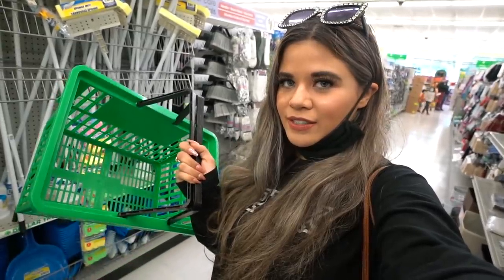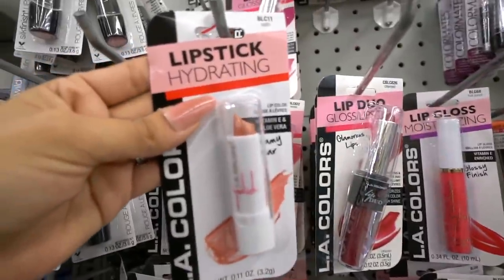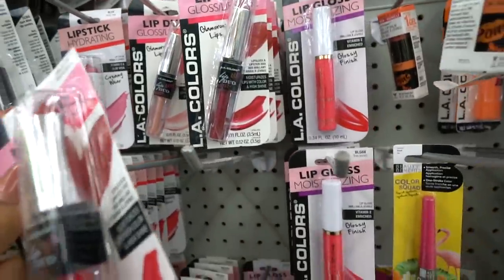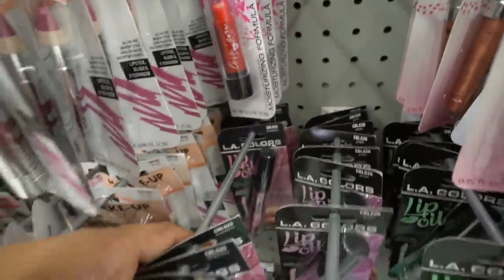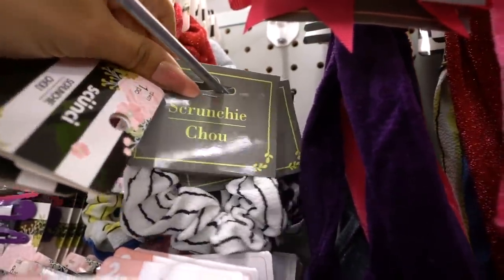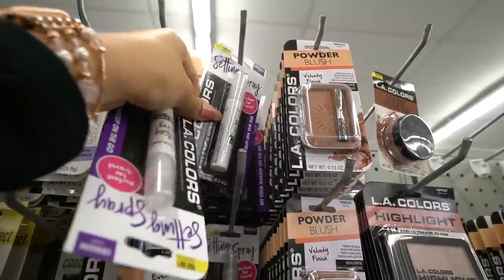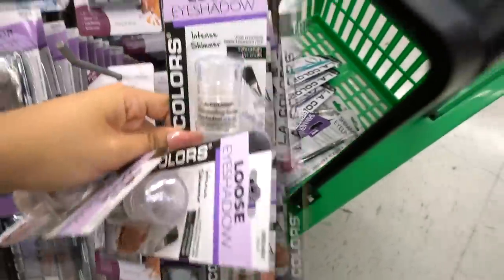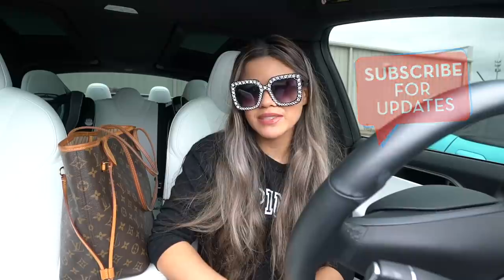DOLLAR TREE $1,000 GIRLY SHOPPING SPREE! *I BOUGHT 1,000 THINGS*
WELCOME TO A $1,000 DOLLAR TREE GIRLY SHOPPING SPREE!

I spent $1,000 at the DOLLAR STORE so that means I bought 1,000 things! I found so many new girly products for $1! If you are new I love finding cheap but quality clothes, makeup, shoes, jewlery, and so much more!

Louis Vuitton Dupe Phone Case Mentioned On Instagram Stories:

3550 N. Lakeline BLVD, STE. 170 #1423

MY FAVORITE AMAZON PRODUCTS:

Waist Trainer:

Pink house slippers:

Curtain Lights:

Bling sunglasses:

Ripped leggings:

Apple Watch Band:

Tye Dye Scrunchies:

Camera I use:

Pink camera case:

4. Give this video a big thumbs up